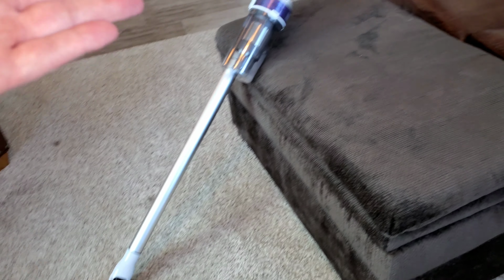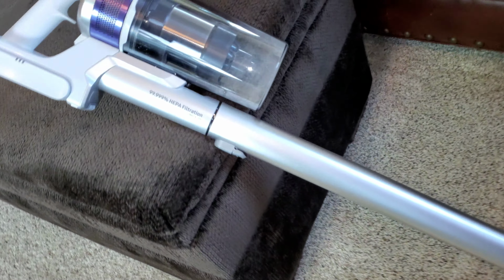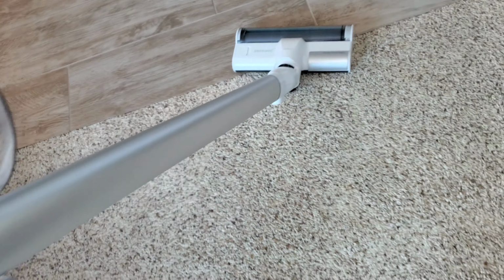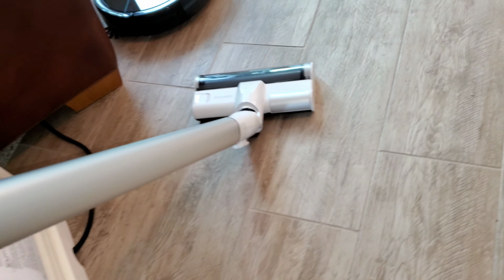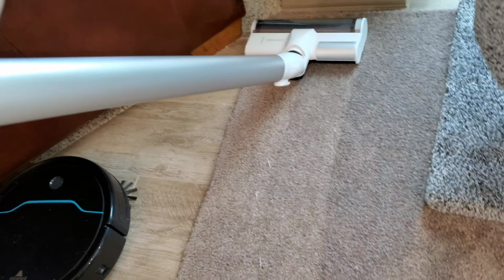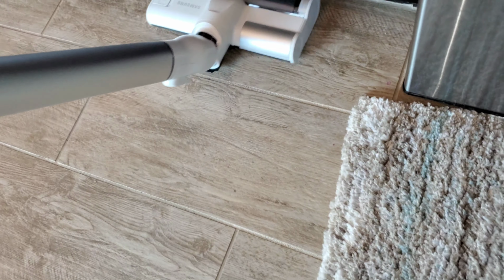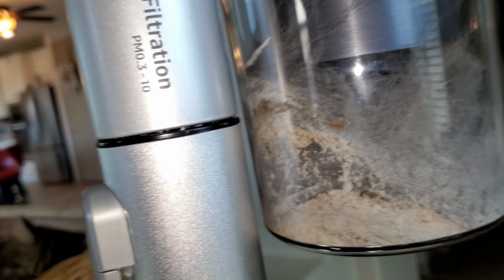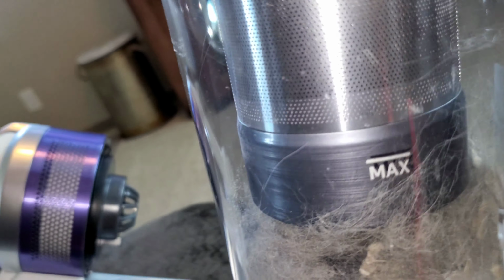Samsung Jet Vs70, Exreme Cat Mess Cleanup🐈🧹